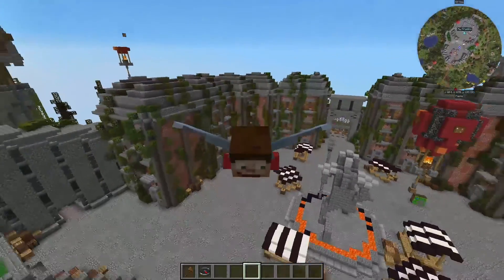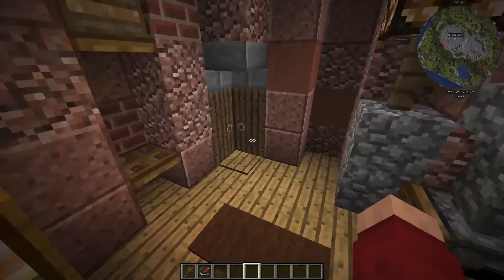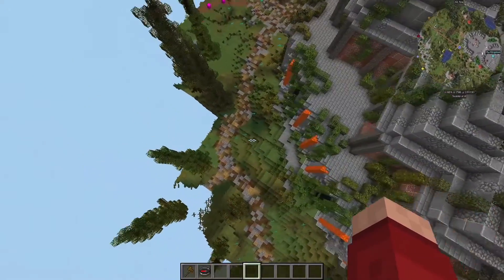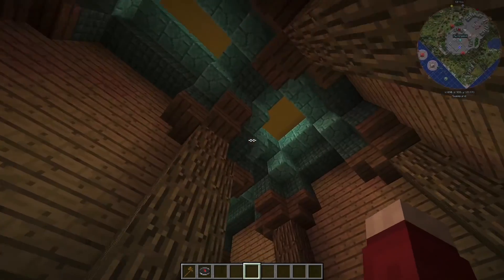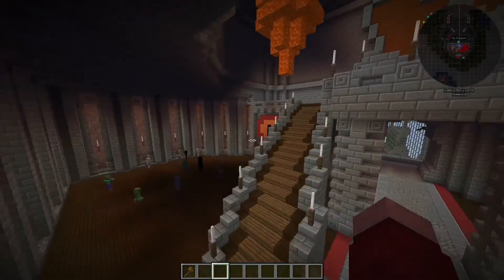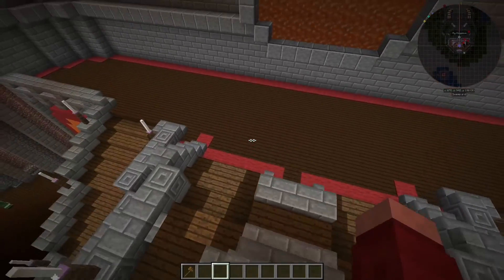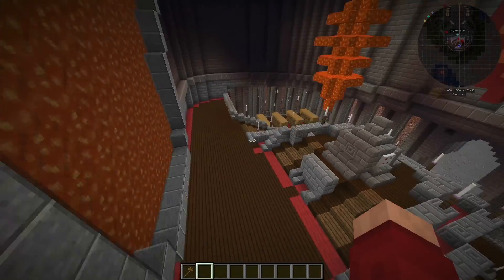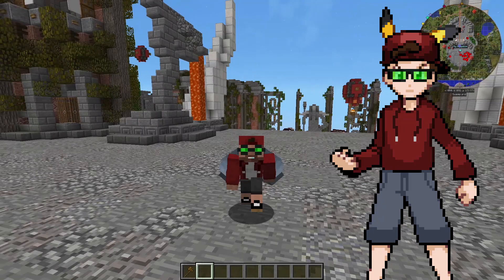HERMITQUEST | Ep 19 | Castle Work, REWORK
Hermit Quest, formerly named Hermit Wars, is a custom made, RPG oriented Minecraft map and mod pack made for multiplayer.
In this series, you will follow the behind-the-scenes work of creating the map and the mechanics.
We will be working with CustomNPC, WorldEdit and others to make a fantastic build.

Thanks to my Patreons:

- Hazardan
- Unseenshadow13